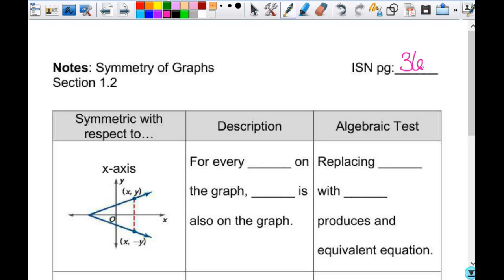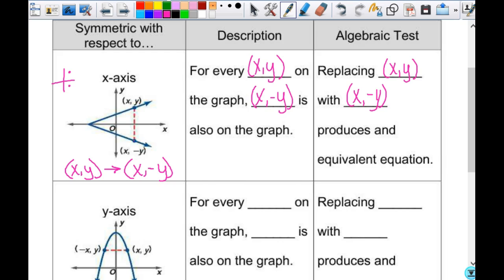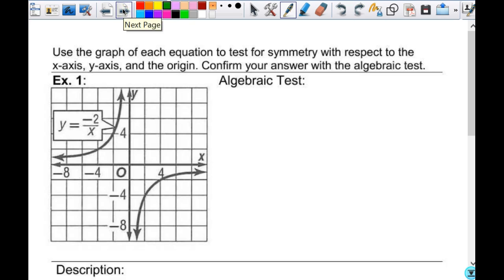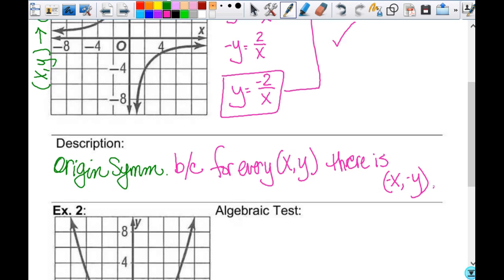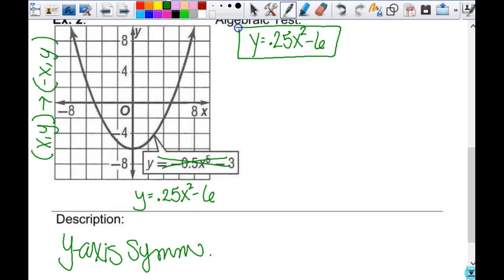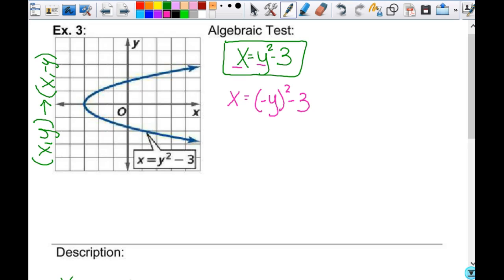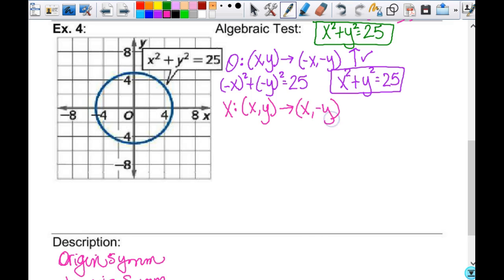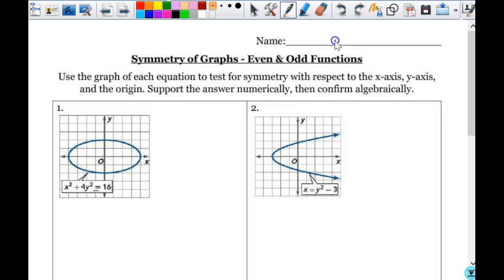Symmetry of Graphs PC1718